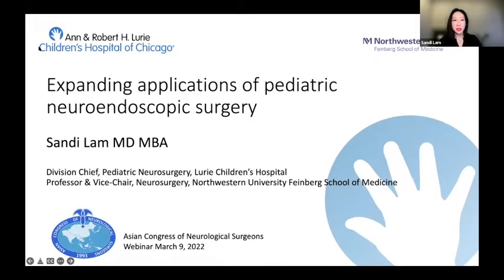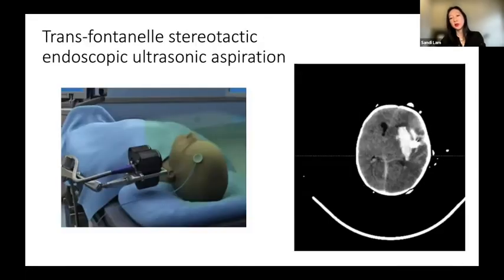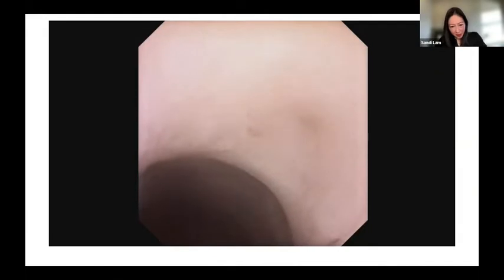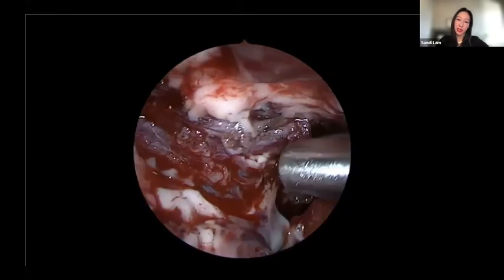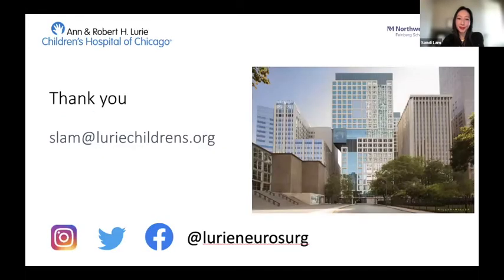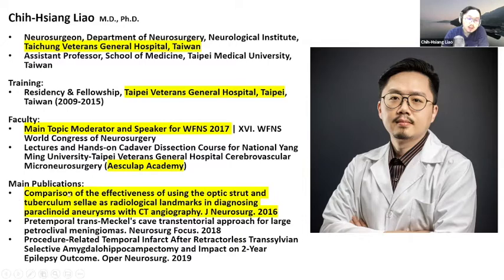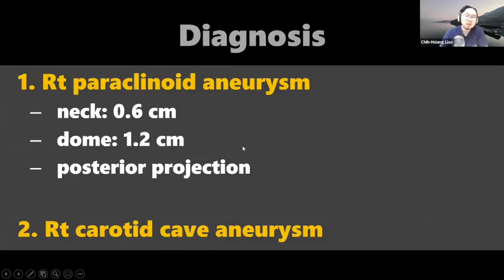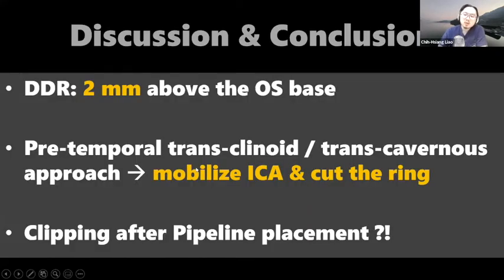ACNS Webinar - Mar 9 - Pediatric Neuroendoscopy & Paraclinoid Aneurysms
This video contains lectures from the weekly organized scientific webinars by the Asian Congress of Neurological Surgeons. The video has two lectures in it. In the first lecture, Prof.Sand Lam from the USA describes the various applications of Neuroendoscopy in Pediatric Neurosurgery. In the second lecture, Prof. Sebastian Liao describes the technical nuances of the Surgery of Paraclinoid Aneurysms. Copying this video or replaying any part without the consent of the Asian Congress will be regarded as a copyright violation and will be legally dealt with.